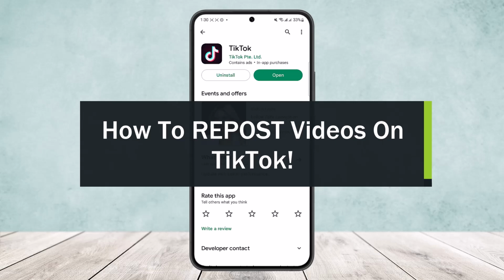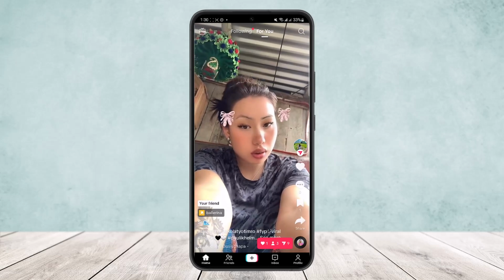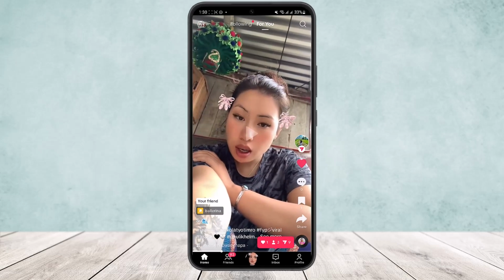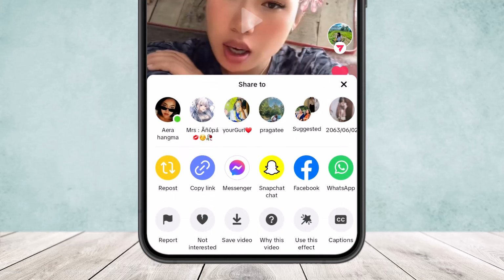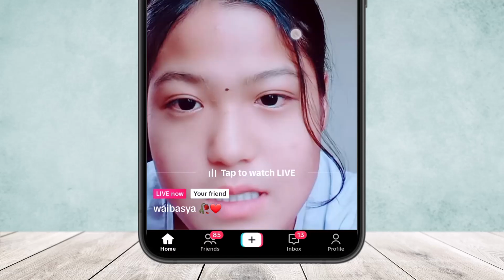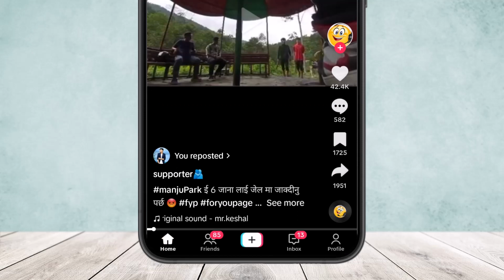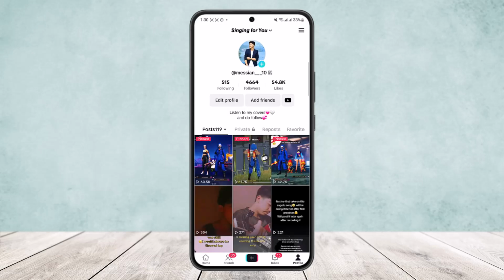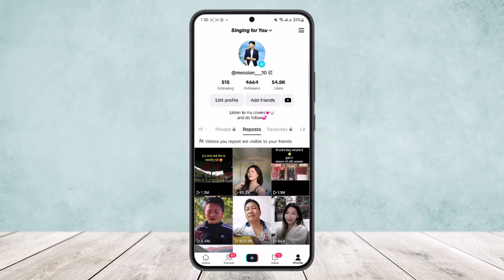How To REPOST Videos On TikTok !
In this tutorial video, I will simply show you how to repost videos on TikTok. So just make sure to watch this video till the end.

~ Video Chapters:
0:00 Introduction
0:07 Repost Video
0:40 View Reposts